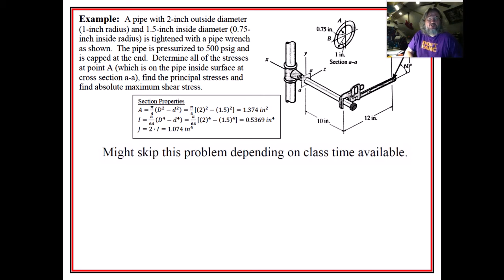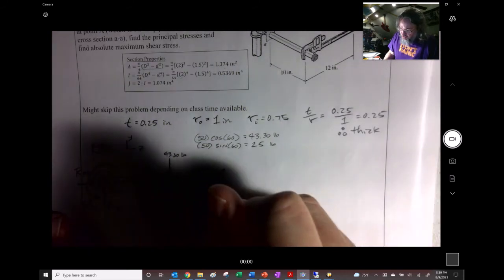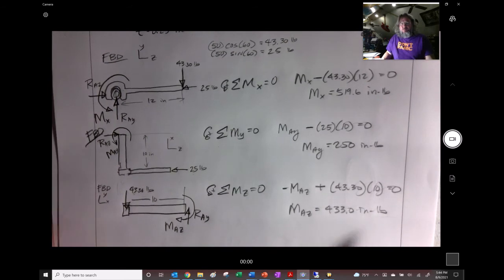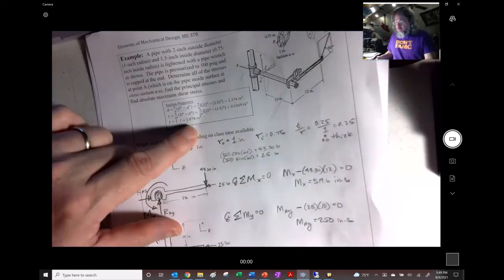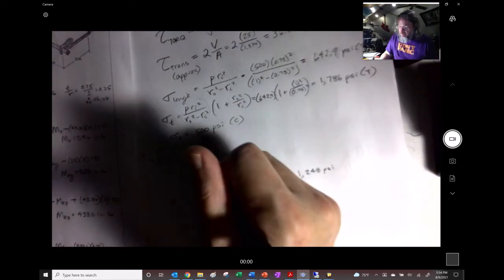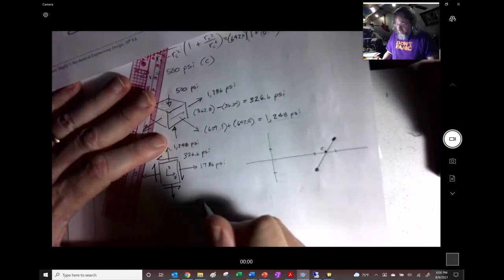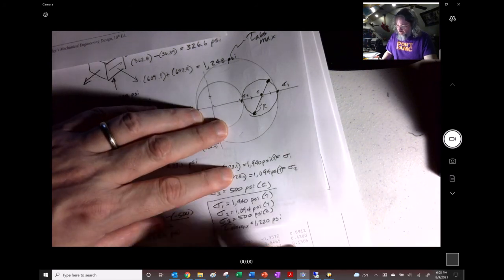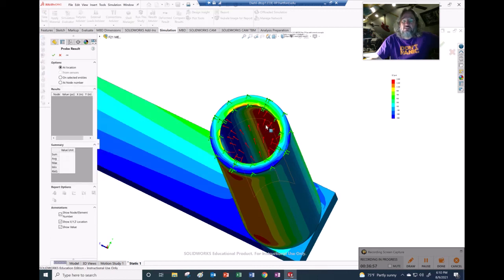Elements of Mechanical Design: Combined Stress Example 2 (F21 ME370 Class 5)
Hibbeler Mechanics of Materials problem 8-65.

The second course in this Mechanical Engineering sequence of Machine Design is ME470 "Mechanical Design" (consider it Machine Design 2).   I've created a fairly complete set of videos for the course at this playlist